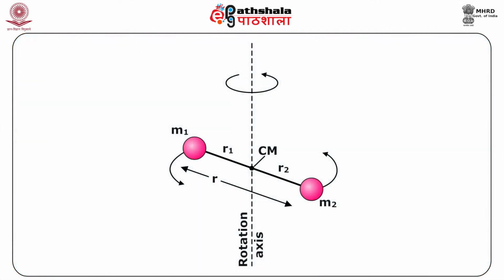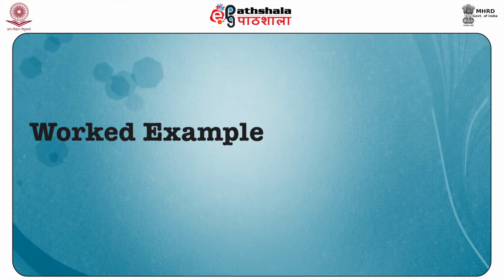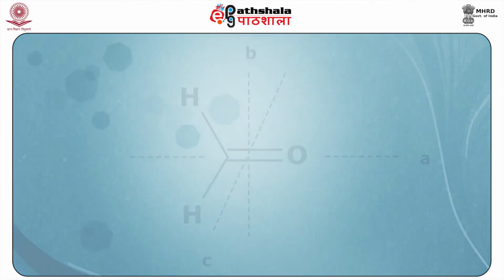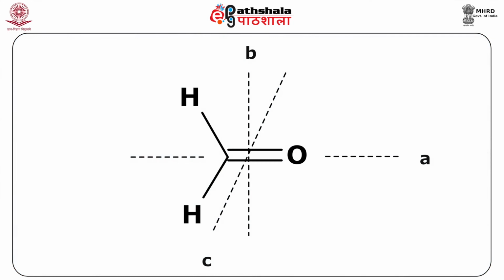CHE P8 M-15. Moment of Inertia Tensor